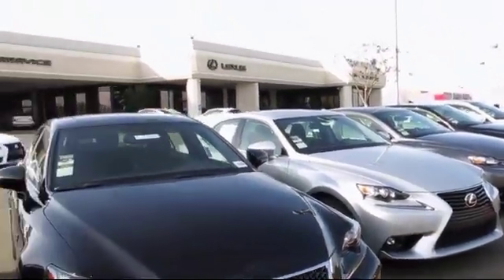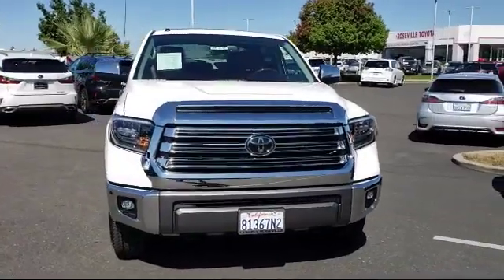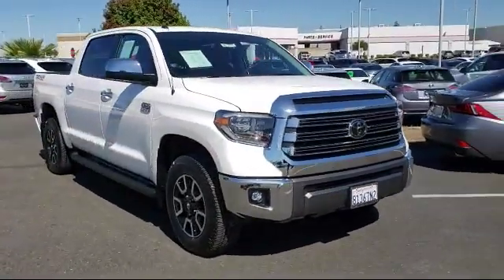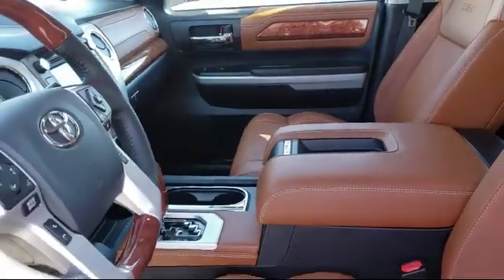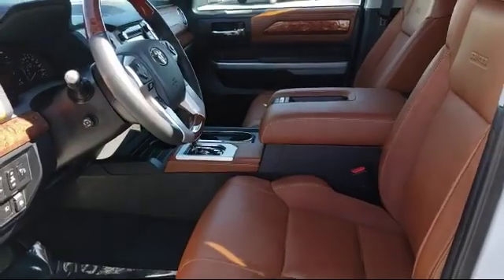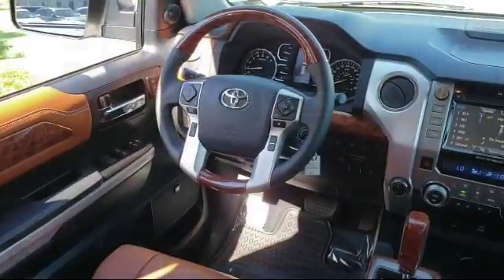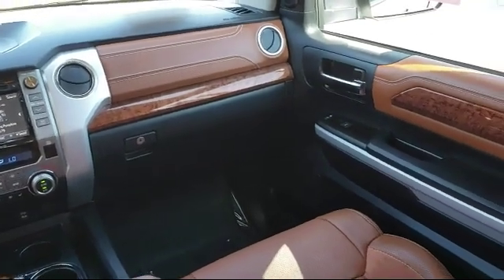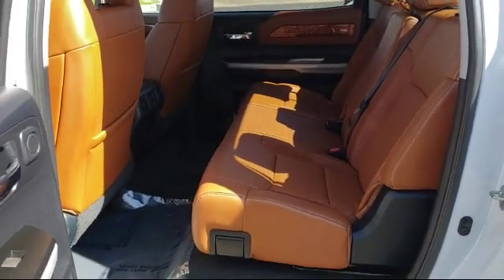2018 Toyota TUNDRA CrewMax 1794 Roseville Sacramento Rocklin Folsom El Dorado Hills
2018 Toyota TUNDRA CrewMax 1794 Stock Number: R13599 Vin:5TFAY5F12JX759509 .